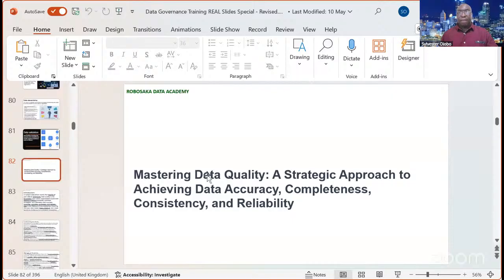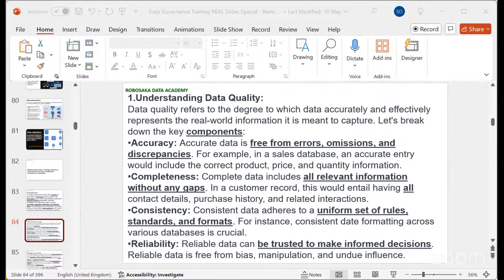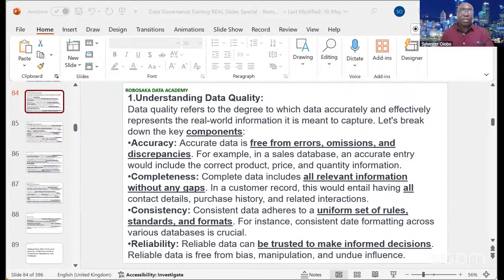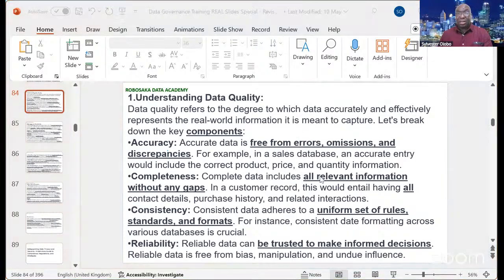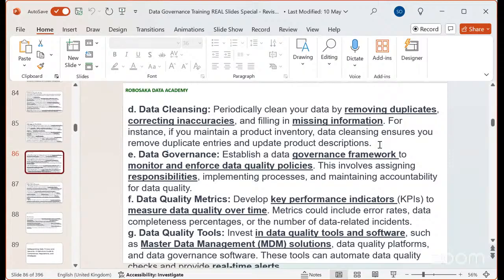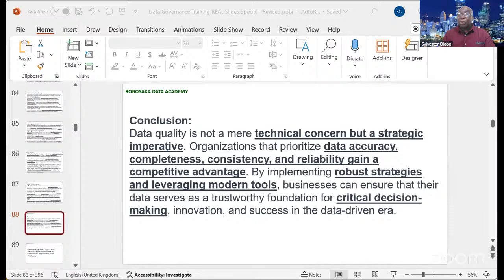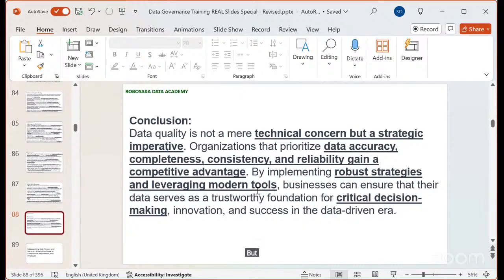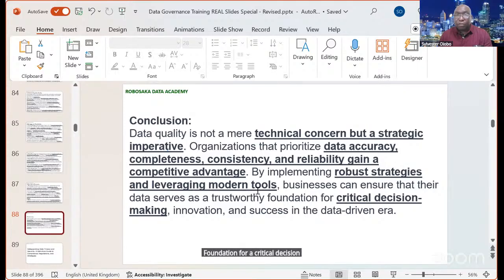Sylvester Ojobo's Personal Meeting Room